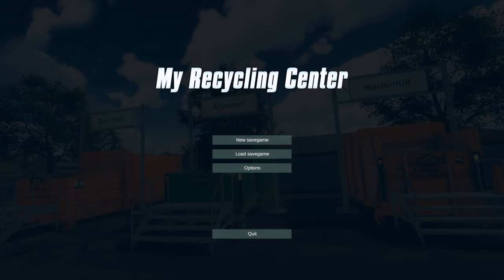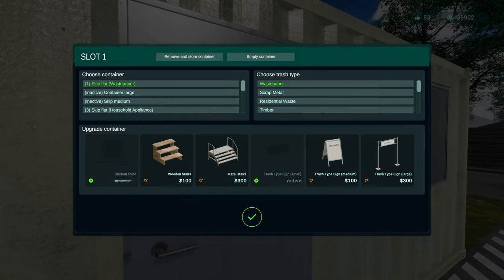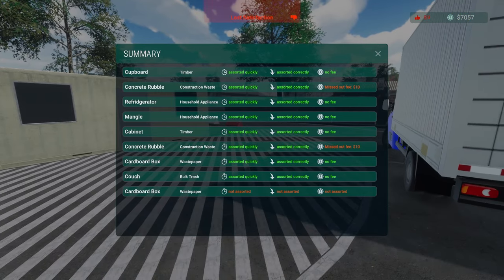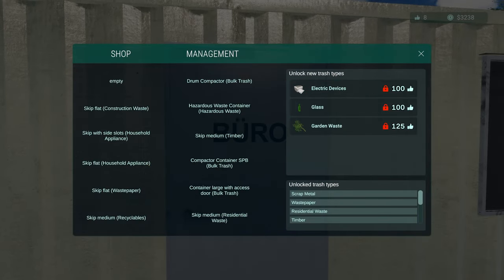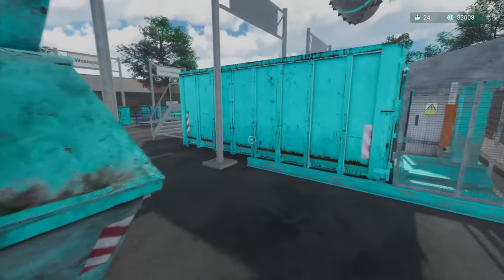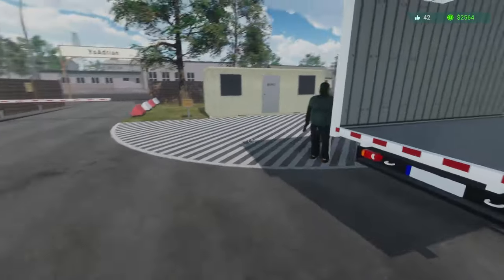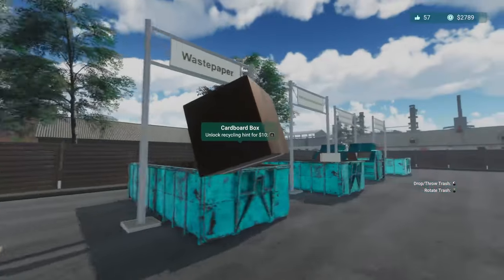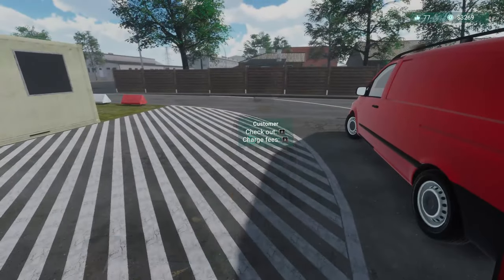People Can Now Haul Trash on Trailers - My Recycling Center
Checking out the new updates and upgrading our center today! Customers can now bring trailers!

▼▼Add Me▼▼
⬛Xbox One: Actionhunter206
⬛ Playstation: Actionhunter2069
⬛Steam: yoadrian